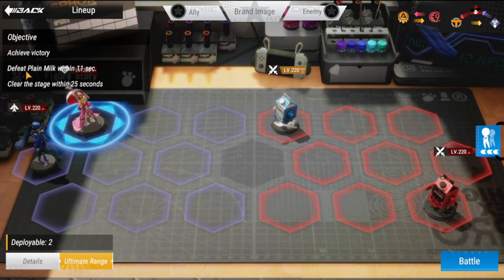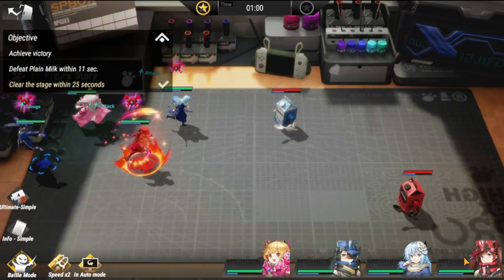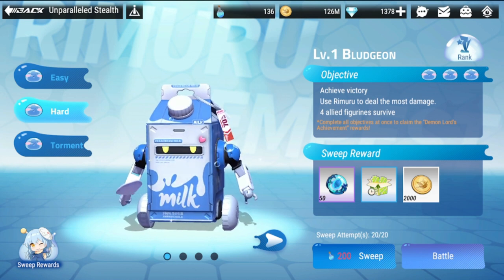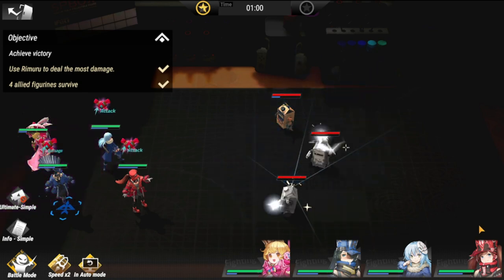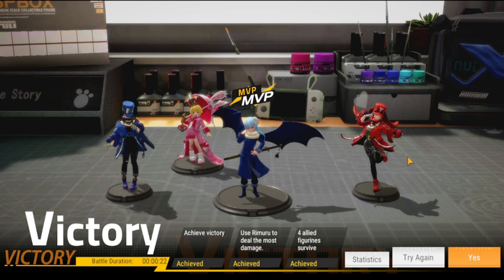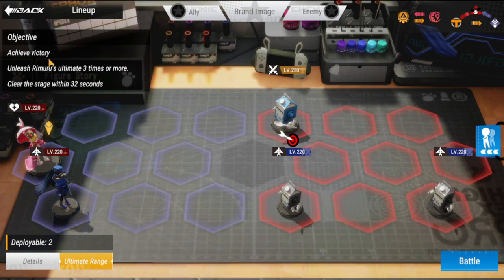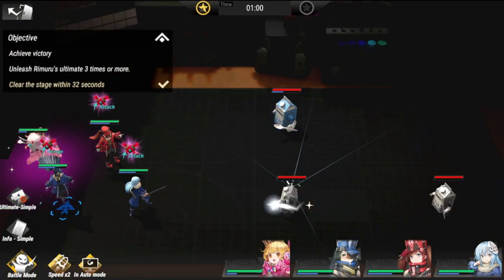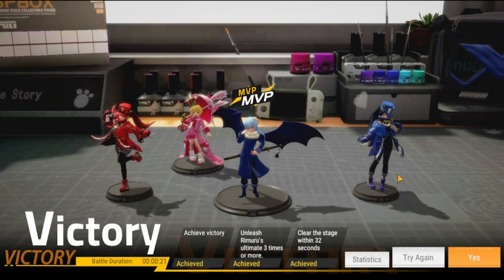[Figure Fantasy] Bludgeon | Unparalleled Stealth | 3 Star Clears for Easy, Hard & Torment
Episode 485: Bludgeon | Unparalleled Stealth | 3 Star Clears for Easy, Hard & Torment